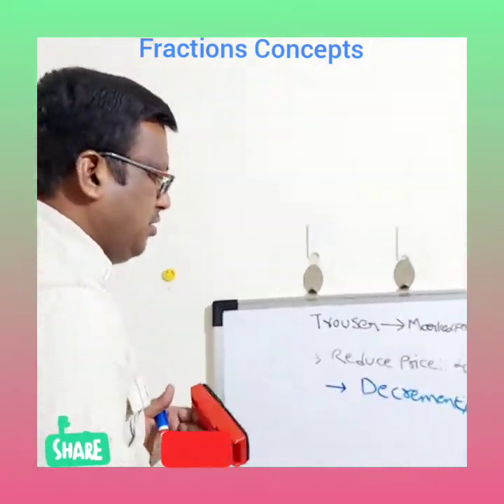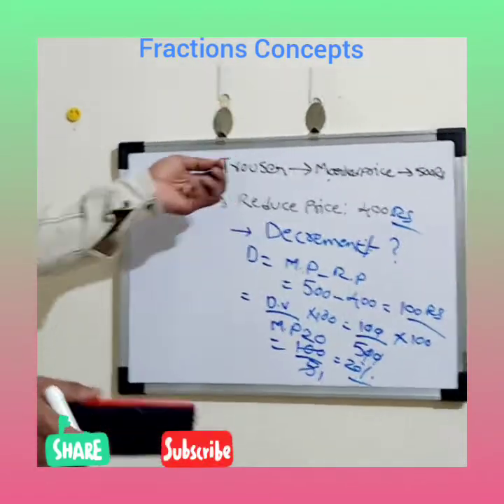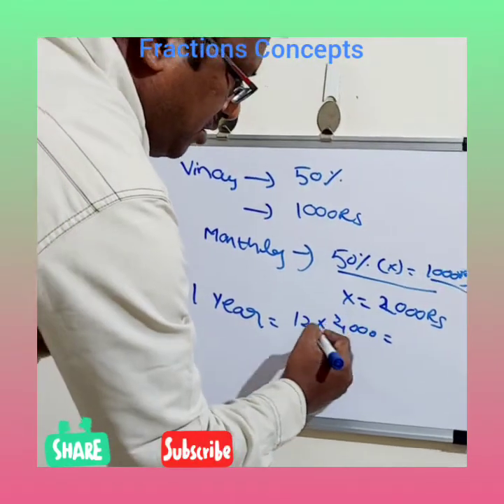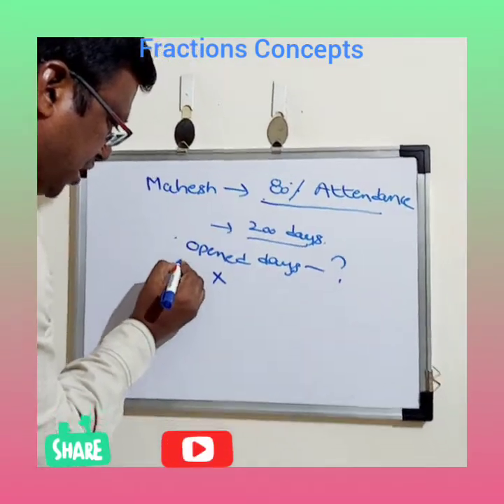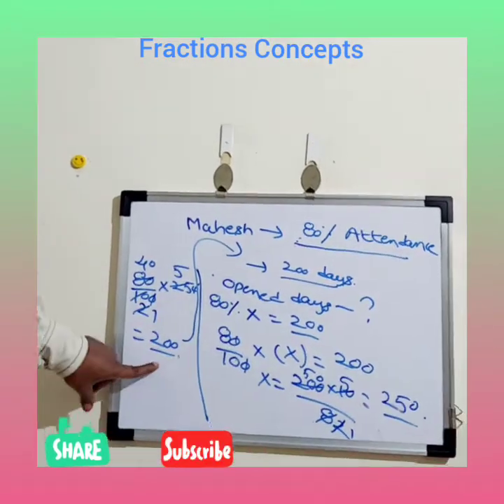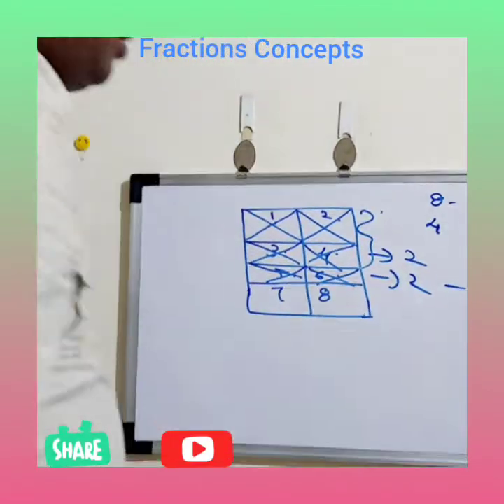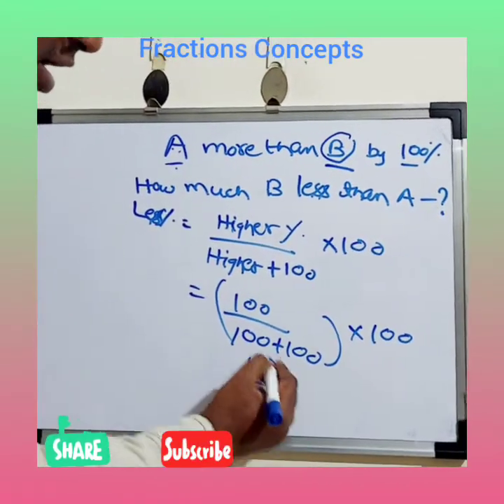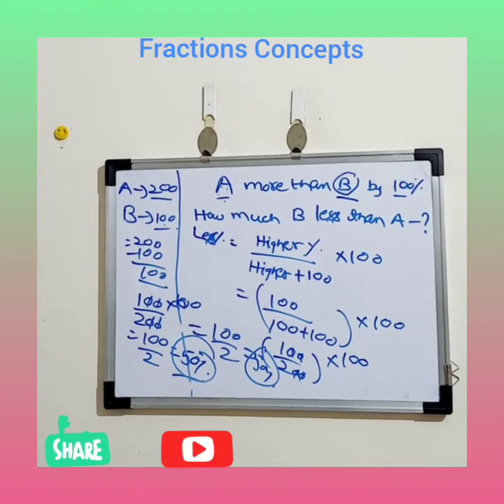Percentage Concepts-2#Primary#Students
Helpful for students to understand percentage concepts